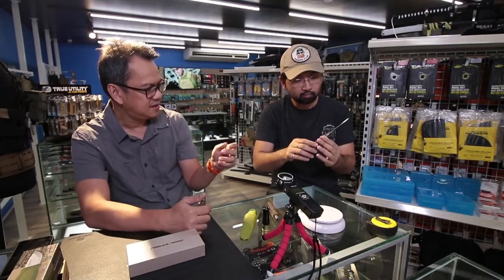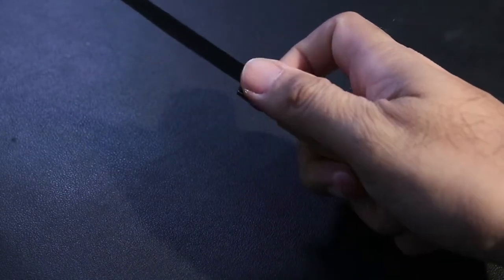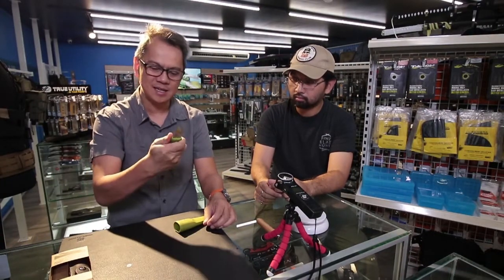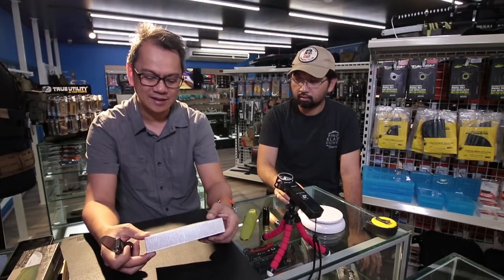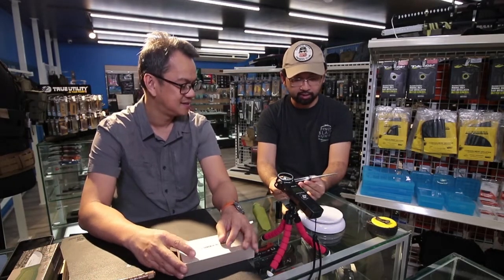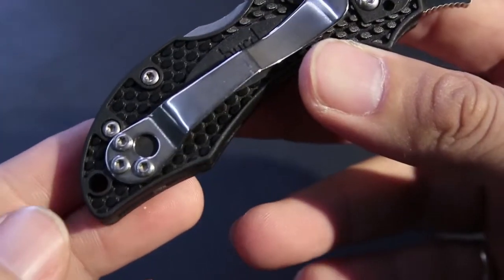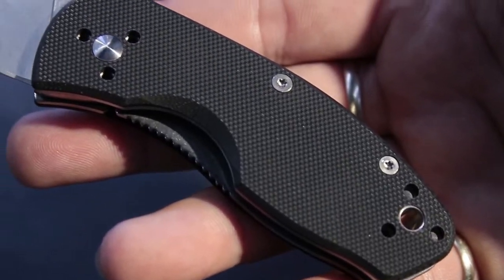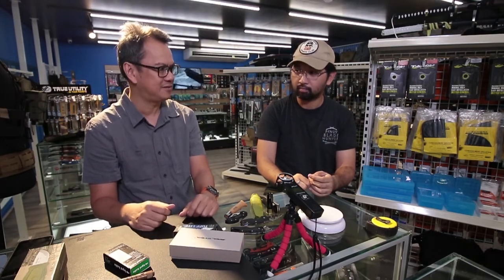Best Selling Budget Knives sa Forged Philippines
We talked to Joey Zaballero of Forged Philippines to find out alin ang mga bestselling budget knives sa kanilang store.
FORGED STORES: MOA, Libis, ShangriLa, Cebu, Makati Cinema Square etc

Kung kayo ay mahilig sa itak, sundang, tabak, kutsilyo, balisong, at iba pang mga patalim, o Filipino Blades, Filipino Traditional blades, narito ang iba’t ibang Balisong Store, Balisong Seller, Balisong Online Store, Balisong Shop, para malaman ang Balisong Price, Balisong Pilipinas, sa Balisong taal philippines, Balisong Batangas, Balisong taal, Batangas. Kung mahilig rin kayo sa Balisong Knife, Balisong online Seller, Murang, balisong sa batangas, Best place to buy balisong in taal batangas, murang bilihan ng balisong, balisong phillipines. Para kayo ay mapabilang sa balisong community, filipino balisong, batangas knife, balisong seller, barangay balisong taal batangas, balisong taal batangas, balisong pilipinas, best balisong seller, barangay balisong taal batangas, balisong online store, balisong shop, balisong batangas. Para malaman ang balisong price, balisong seller.

Puwede rin tungkol sa bolo and itak, pagawaan ng itak, wholesale, bolo itak, filipino itak, gulok o itak, gumamit ng itak at iba pang sandata upang makipaglaban, hinabol ng itak, hindi nabiyak ang niyog dahil mapurol ang ginagamit na itak.

Iba’t ibang klase ng itak, knife o maliit na itak, larawan itak, larawan ng itak, magagarang itak, mga pilipinong may hawak na gulok at itak el filibusterismo, mga pilipinong may hawak ng gulok at itak, paano gumawa ng itak, paano mag subo ng itak, picture of itak, tawag sa mga gumagawa ng sandatang tulad ng itak sibat at palaso, vitamin untuk otak, where to buy itak in manila, where to buy itak in quezon city, gumagawa ng itak, gumagawa ng mga itak, taong gumagawa ng itak, tawag sa gumagawa ng itak, umagawa ng itak quezon, Pilipinas, Bicol, Samar, Quezon, negros

Sino Sino at saan gumagawa ng itak quezon city, gumagawa ng itak zambales, paano gumawa ng itak, Handle, Puluhan, hawakan.

Nood na!